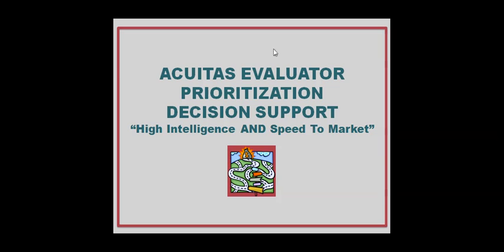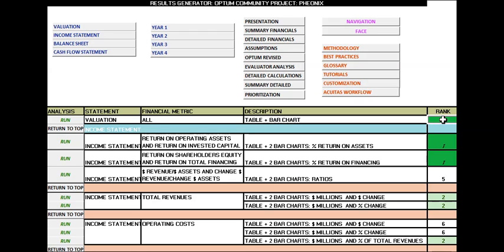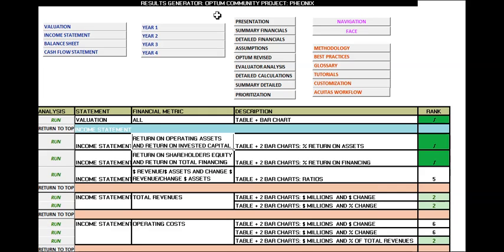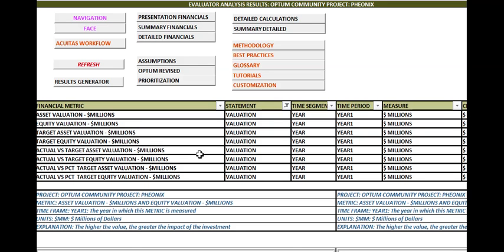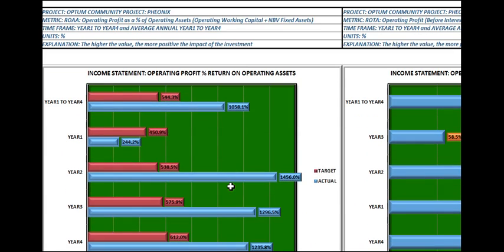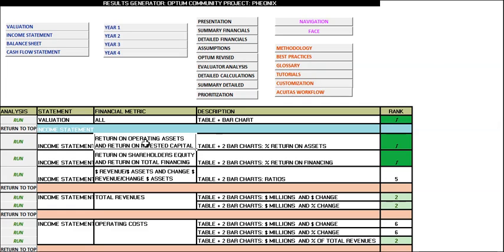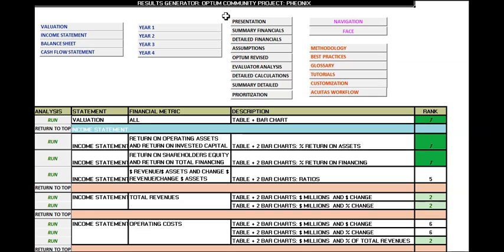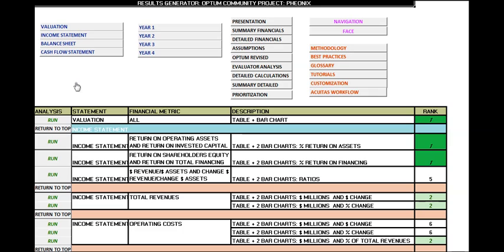Evaluator Graphical Decision Support Module